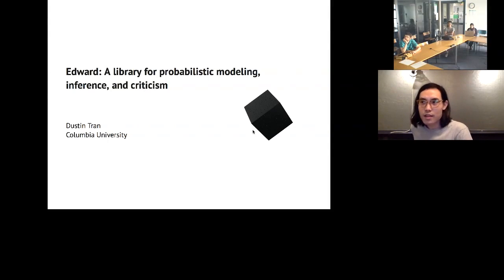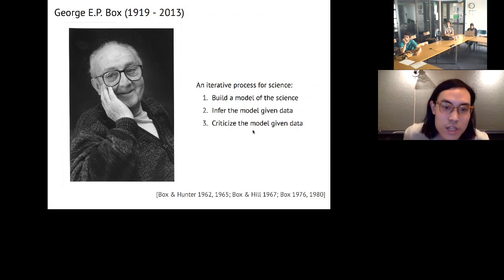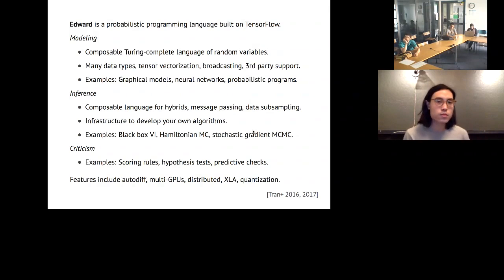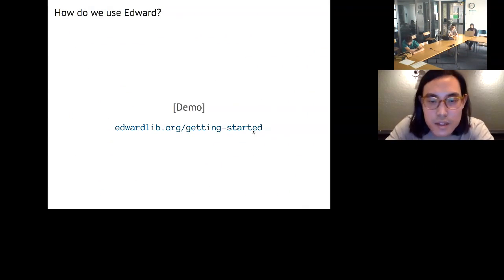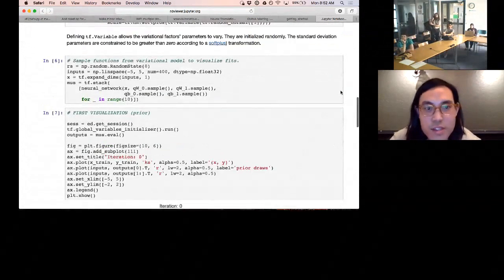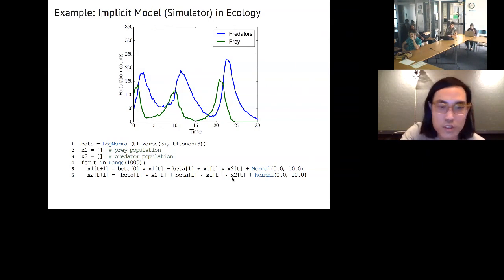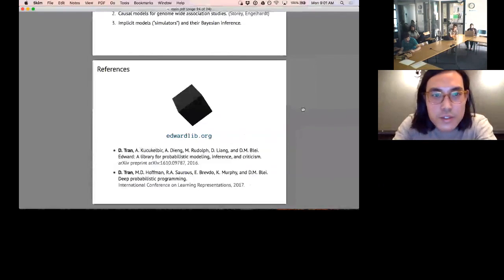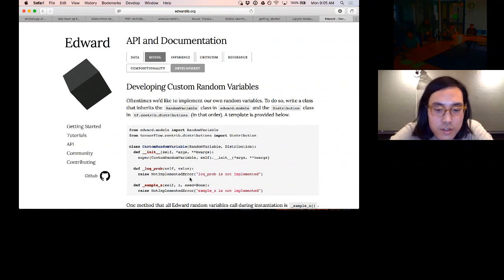DIANA/HEP Meeting - 12 Jun 2017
Video from DIANA/HEP Meeting - 12 Jun 2017

Time markers for the talks:
00:00-048:32 Edward - a Python library for probabilistic modeling, inference, and criticism
(Dustin Tran)